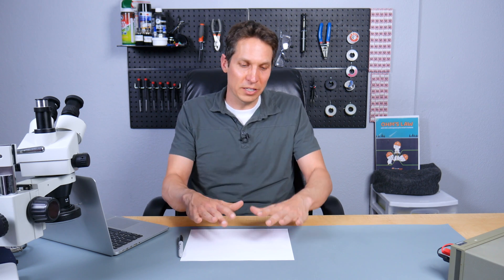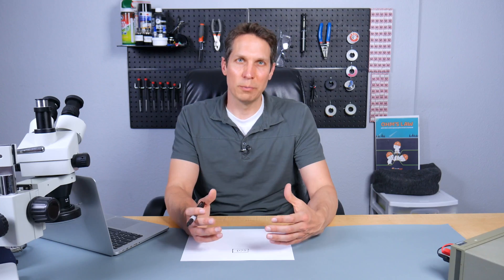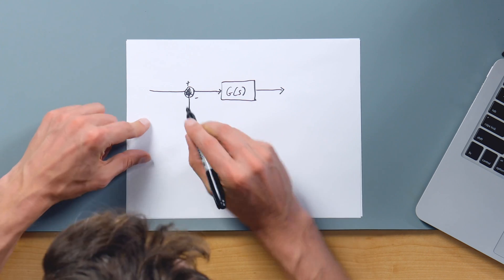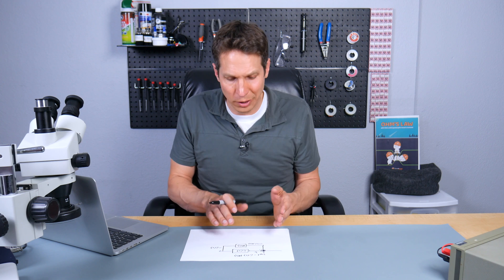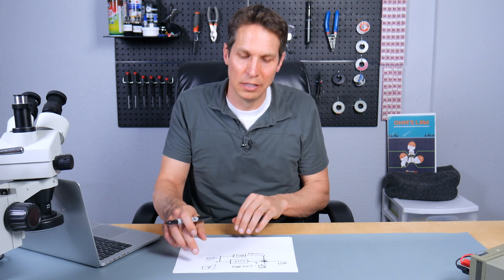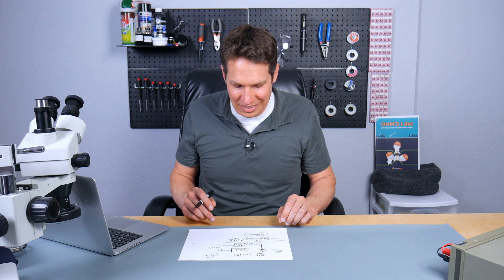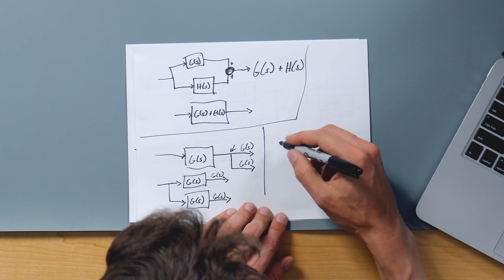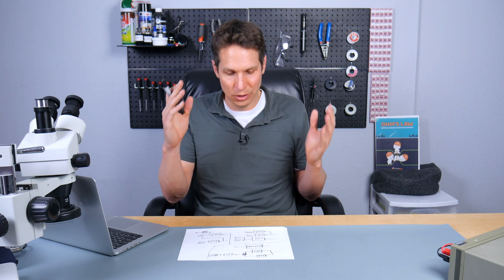Block Diagrams in Control Systems | Control Systems 1.4 | CircuitBread Electronics Tutorials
Block diagrams in control systems simplify the way that we approach systems and are perhaps the epitome of visualizing how a system interacts.  Despite the graphical nature of block diagrams, they have a mathematical foundation and can be used as a basis for modeling a system's behavior.   We both discuss the different parts of the block diagram and how to reduce a block diagram.  Or move blocks around while keeping the system itself equivalent.  It's some pretty cool stuff.

This video tutorial was based on the, as always, amazing written tutorial Kushal created and we highly recommend you go check it out to learn the rest of the reduction techniques and get to more in-depth information. His awesome tutorial is found here:

Table of Contents:
0:00 Introduction
0:43 Parts of a block diagram
6:12 Methods of block diagram simplification
13:27 Summary
14:34 The toast will never pop up